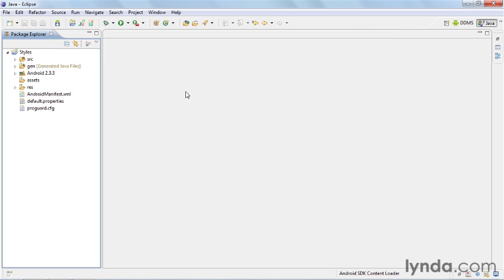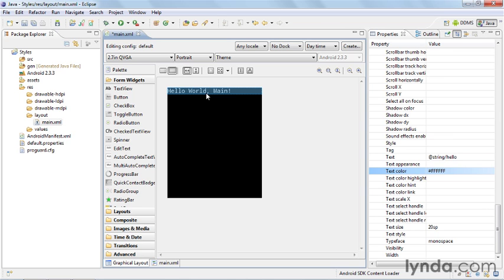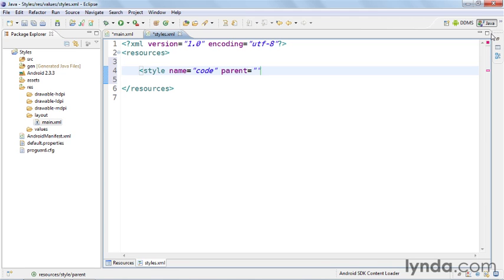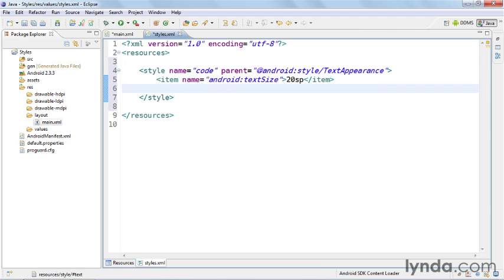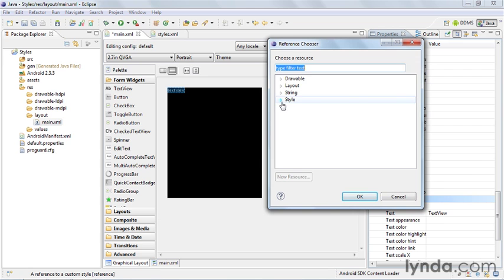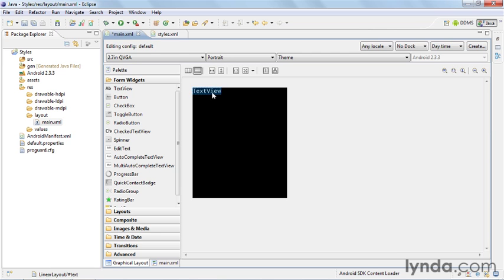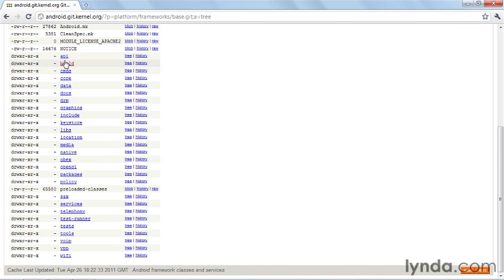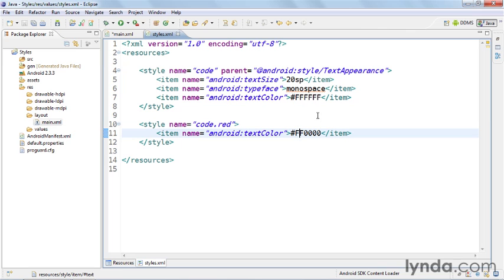Android Training Graphics and Styling: styles